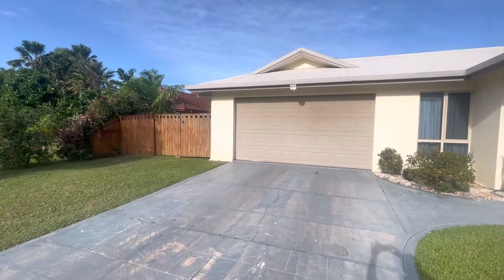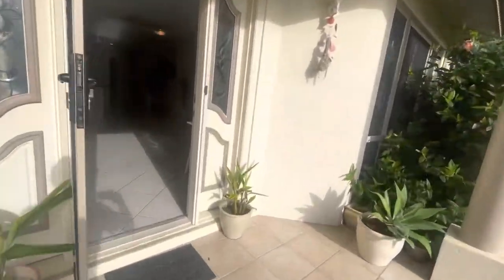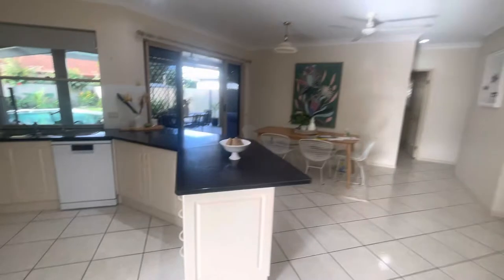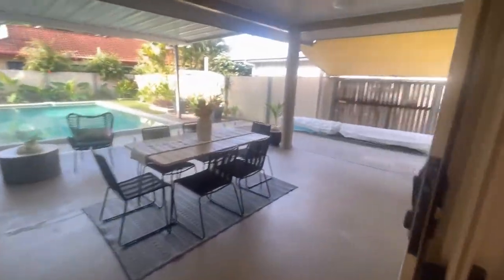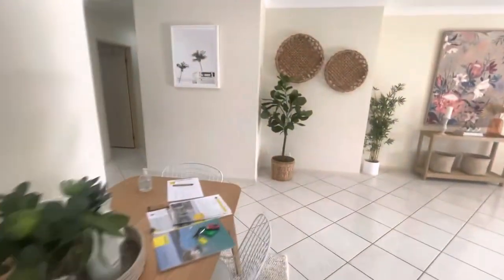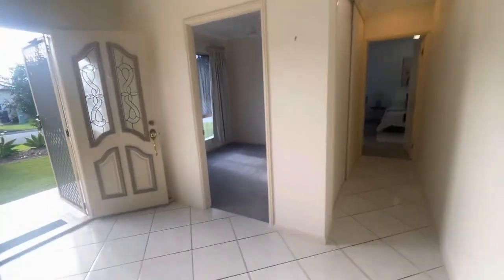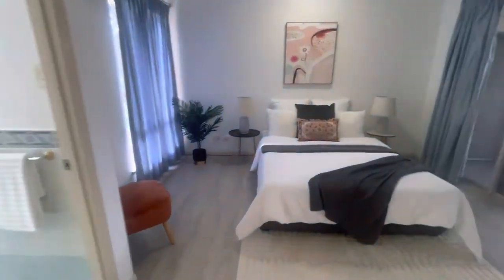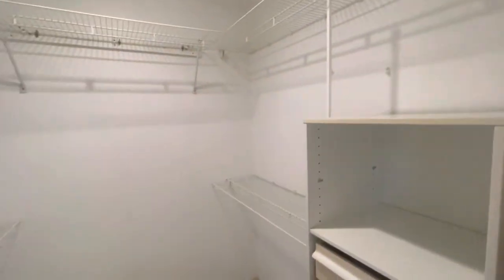5 Lorikeet Close, Port Douglas